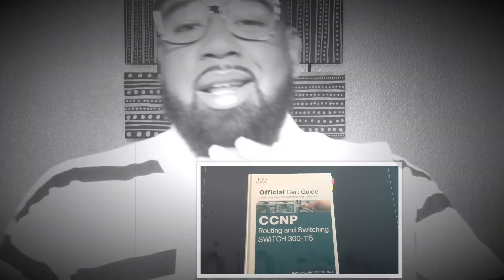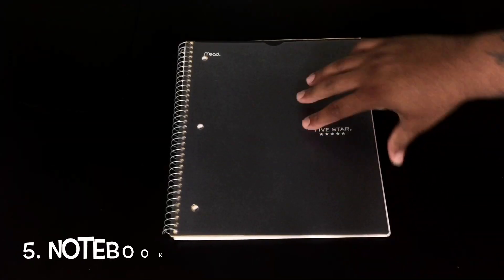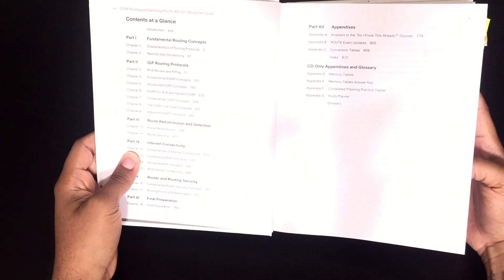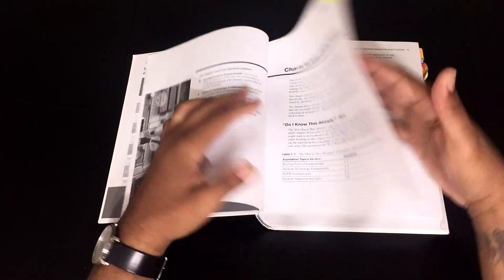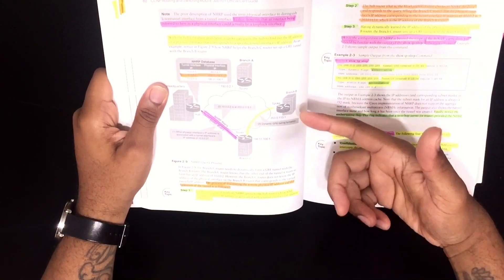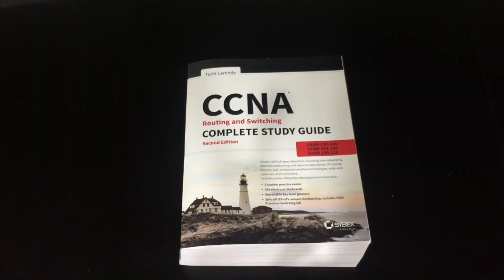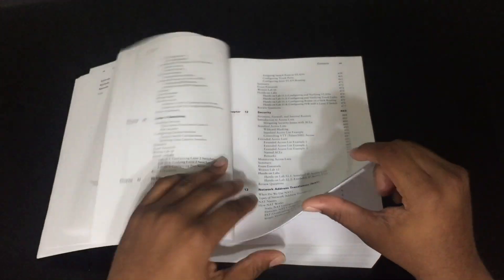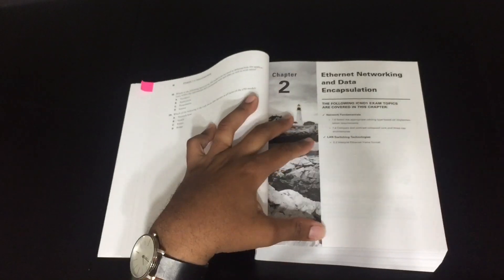How to Study Certification Exam Books | CCNP CCNA | Comptia A+ Sec+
How do you prepare for a certification exam when a book is over 1000 pages?

When planning to take any certification exam you have to equip yourself with the right tools and the right plan.  In this video I discuss my break down approach to every course and exam book that I study.